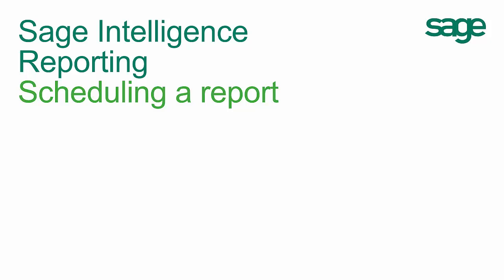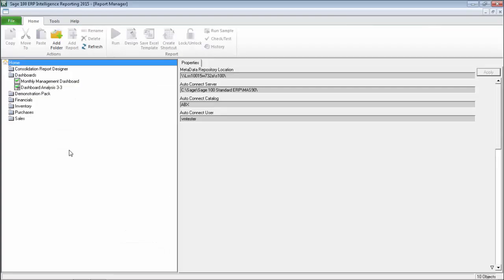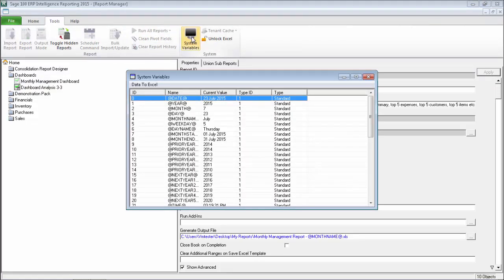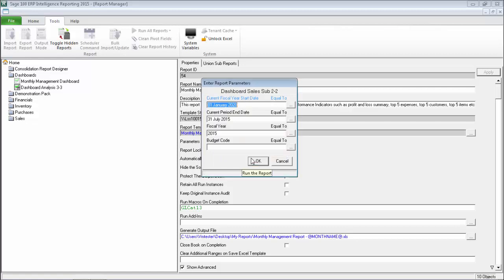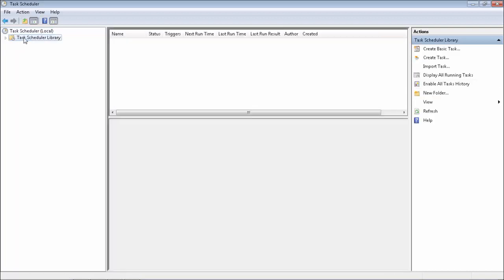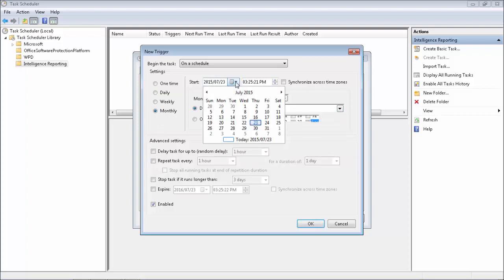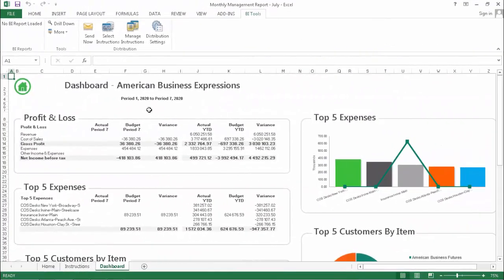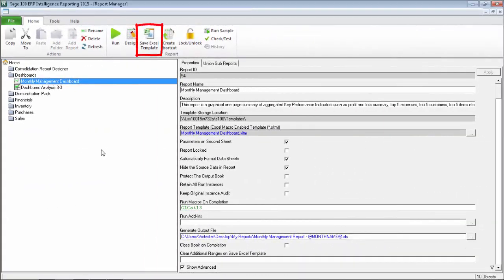Scheduling a report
Sending a report to an email, to a file or to an FTP site in Sage Intelligence is fundamental. This video explains the process for how to set up a schedule. Using Microsoft Task Manager and Sage Intelligence Report Manager you have the power and flexibility from both strong applications to schedule the sending of your reports.